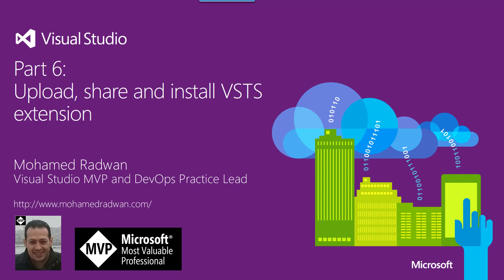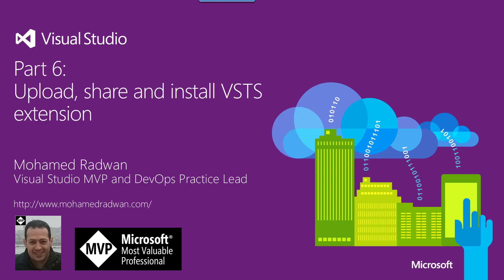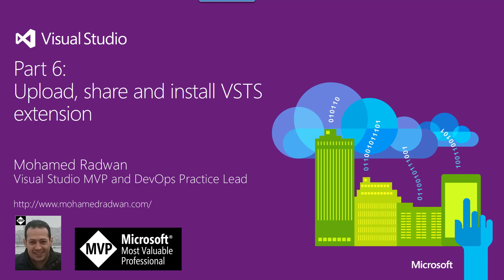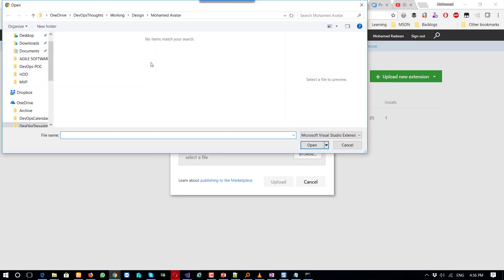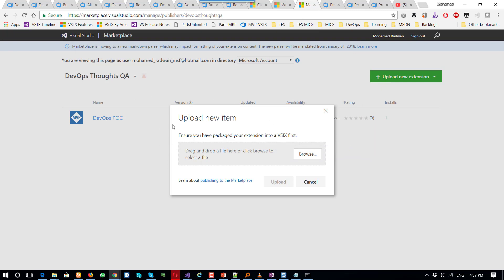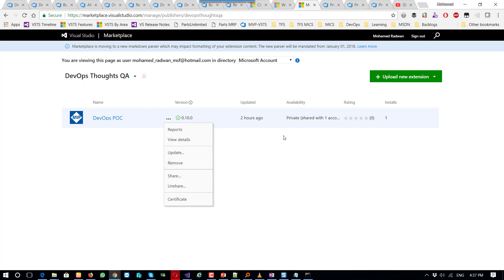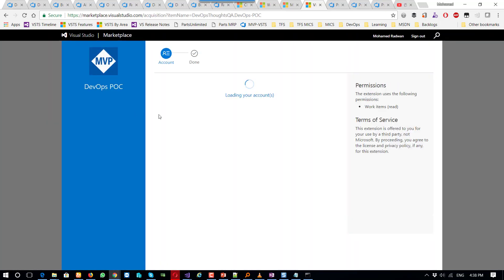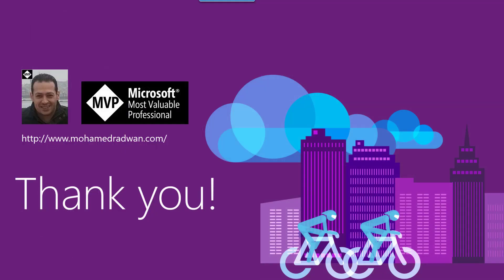Upload & Install VSTS extension | Visual studio marketplace | Visual Studio Team Services tutorial-6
This video tutorial will focus on how to upload & install VSTS extension to visual studio marketplace with Visual Studio Team Services. and Azure DevOps.
How to upload VSTS extension to VSTS Marketplace with the publisher ID, share it and install it afterwards as VSTS extension. From the appropriate publisher ID upload the previously packaged extension into VSIX. See how to share the uploaded extension (which is still private) with VSTS account and how to see with which accounts the extension is already shared with.

If you would like to learn more about how to use PowerShell to change some values for Microsoft Dynamics 365 - have a look at this post: